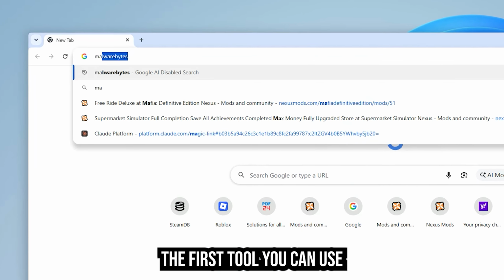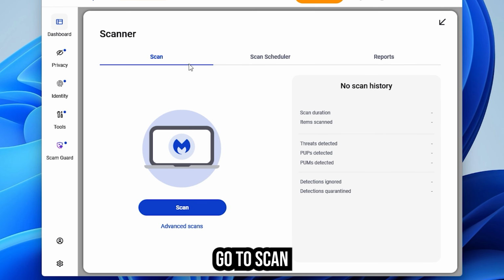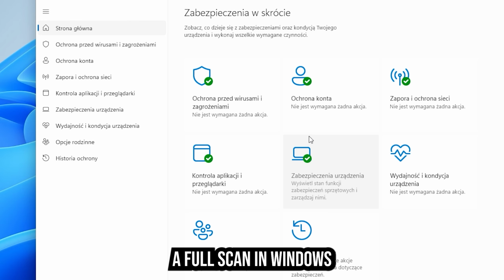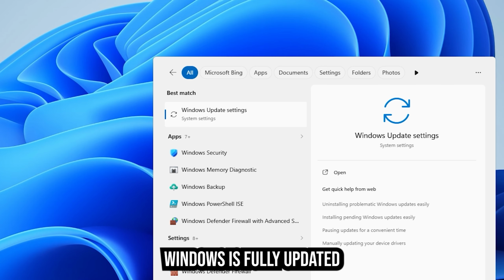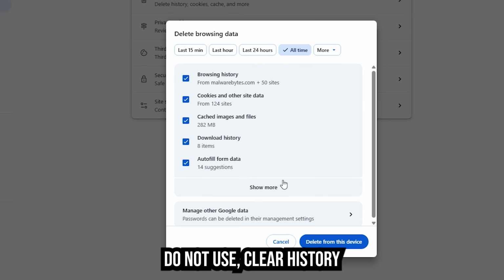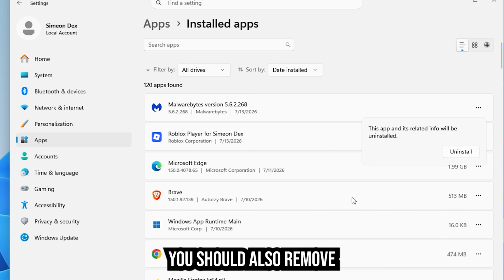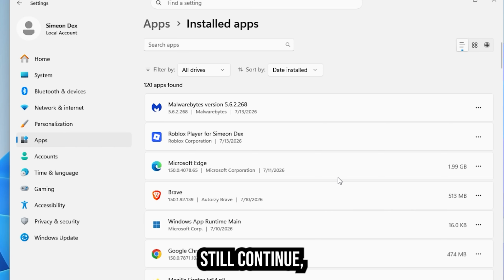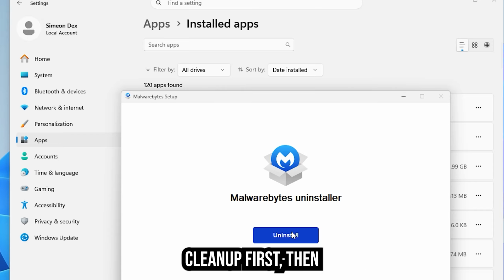How to REMOVE ALL VIRUSES, MALWARE and ADWARE from WINDOWS PC or LAPTOP FULL GUIDE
Learn how to remove viruses, malware, and adware from a Windows PC or laptop. This full guide covers security scans, unwanted programs, browser cleanup, startup apps, Windows Security, and steps to make your computer safer again.